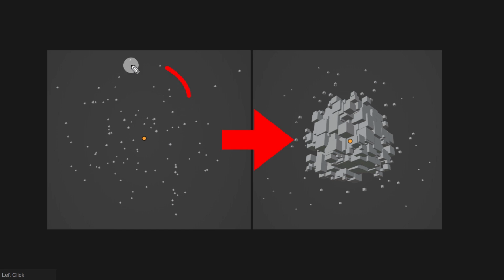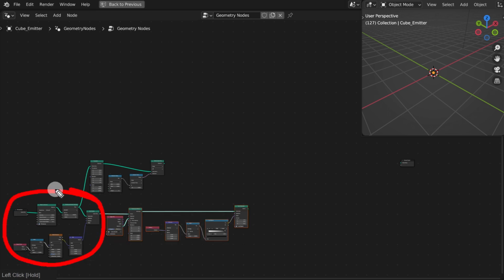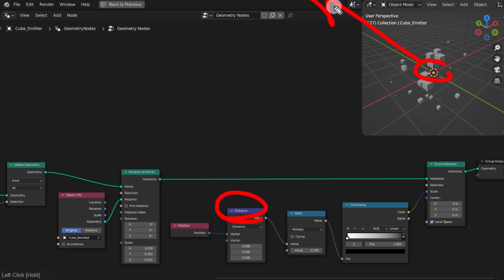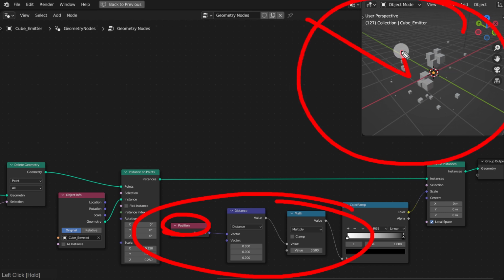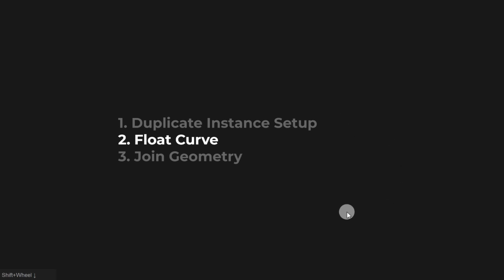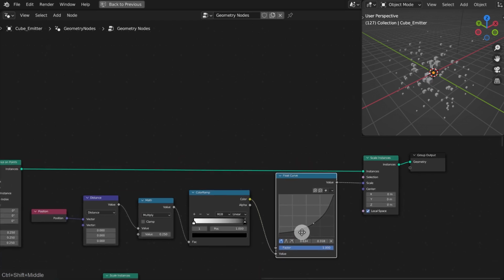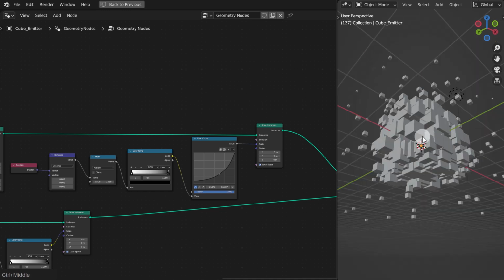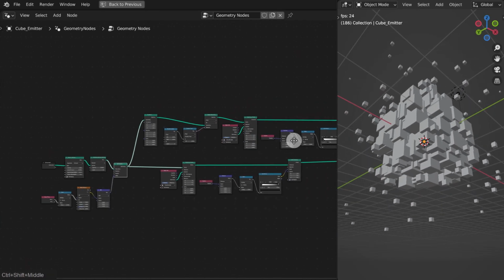22 Finalize Geometry